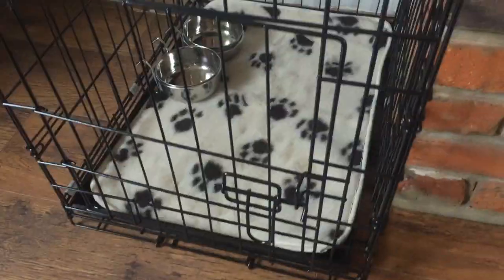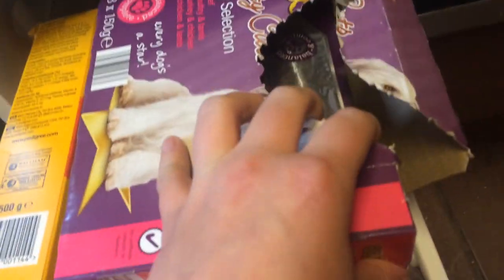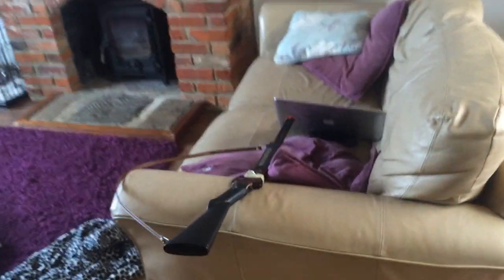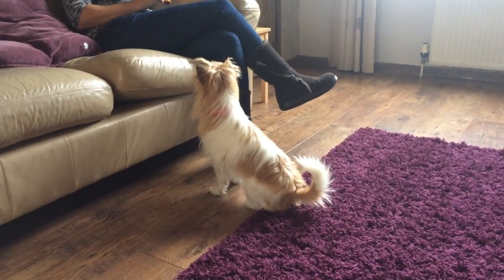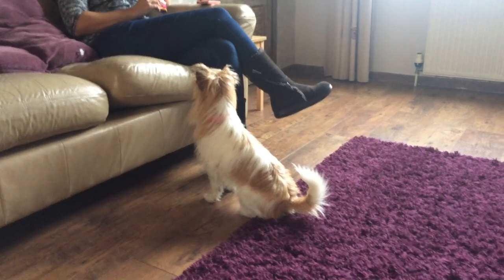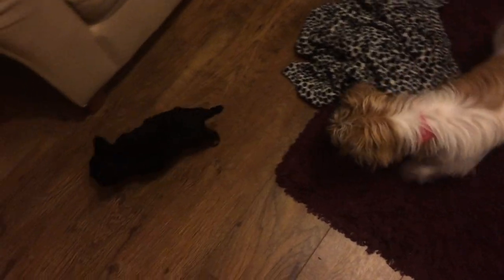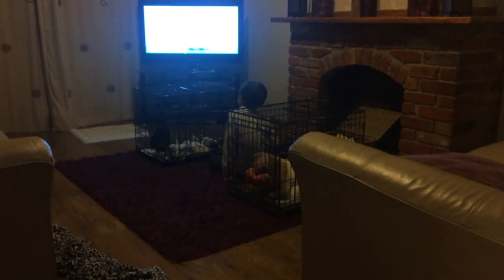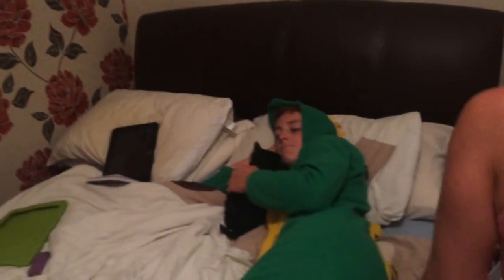CUTEST YORKSHIRE TERRIER PUPPY! & new puppy haul - Jessi Olivia Holmes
♥ NEW PUP ♥
♥ Thankyou for watching ♥
♥ Please thumbs up for more vlogs ♥